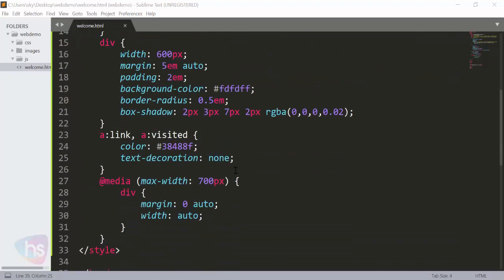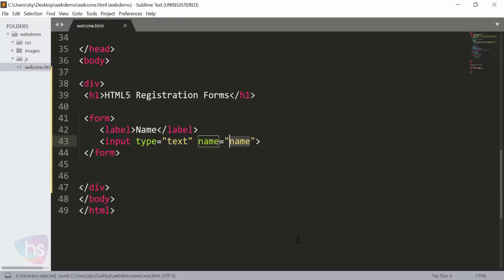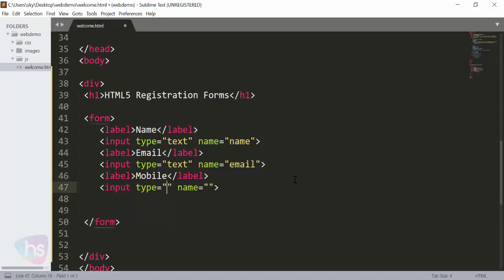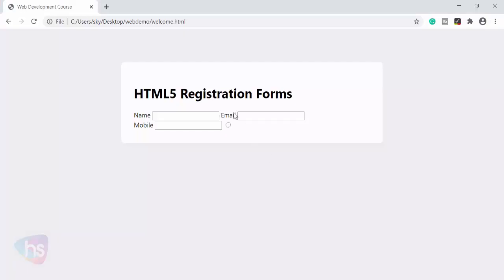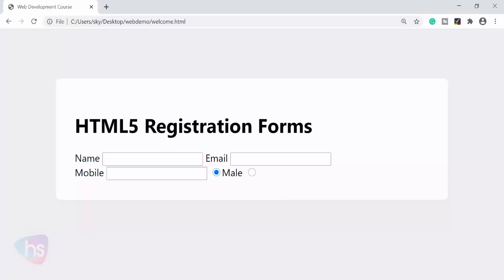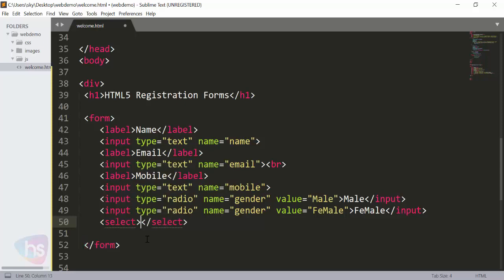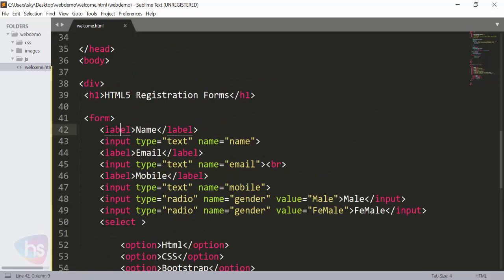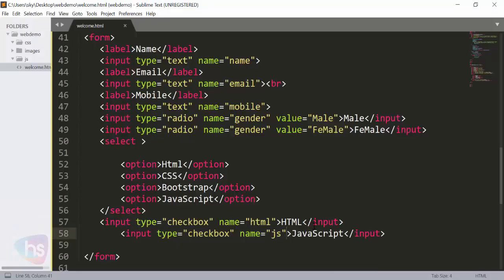Web development tutorial | HTML5 Forms | Sekharmetla | Harisystems